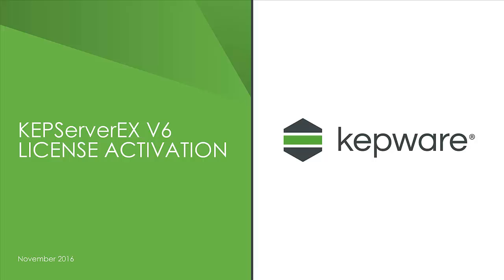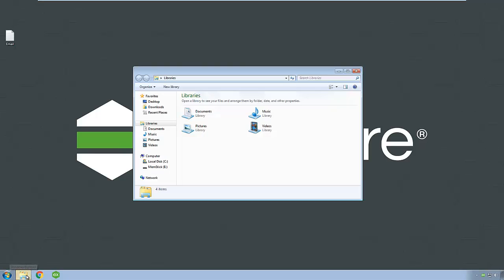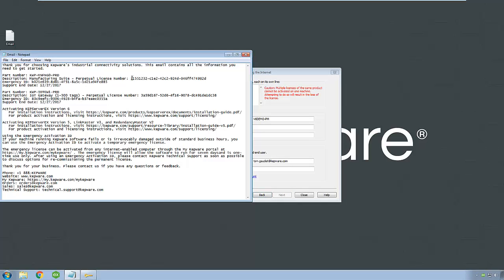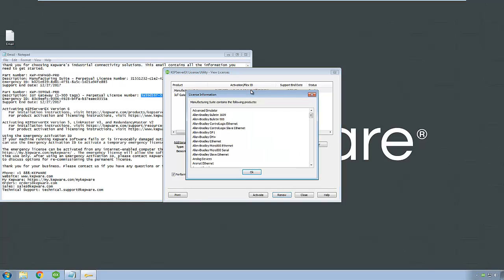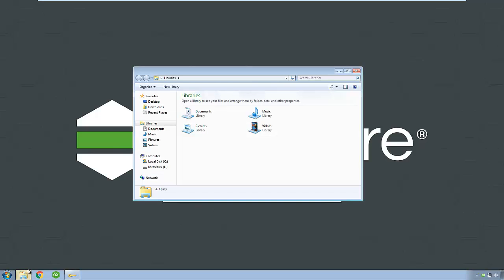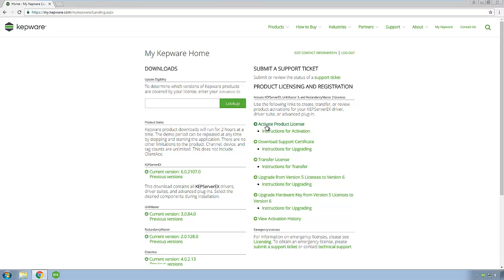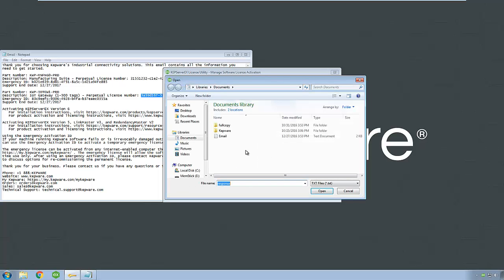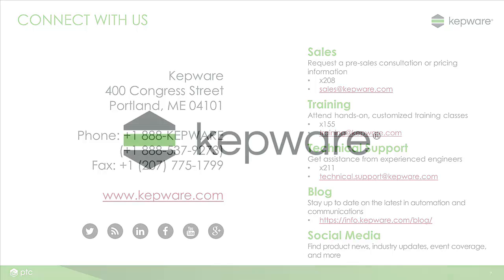KEPServerEX V6 License Activation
Learn how to activate your KEPServerEX Version 6 license both online and offline in just under six minutes.